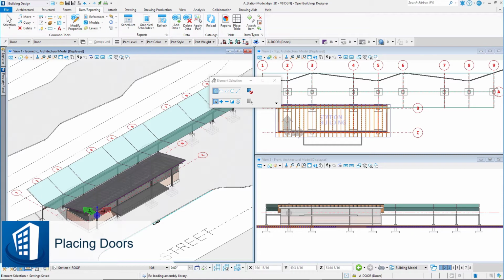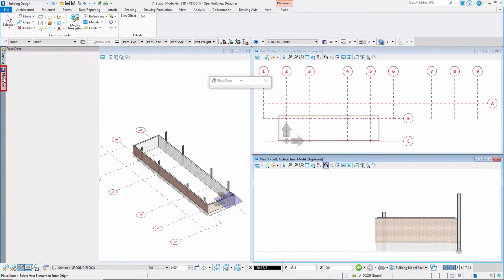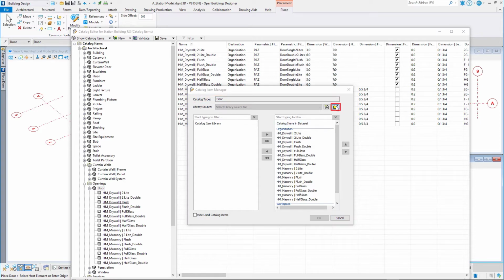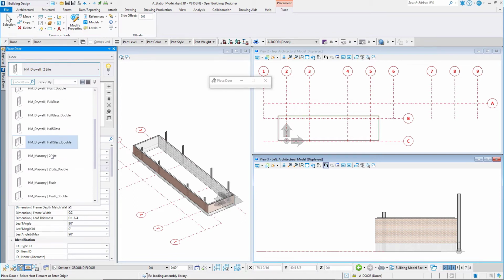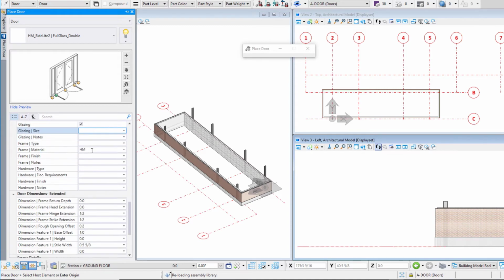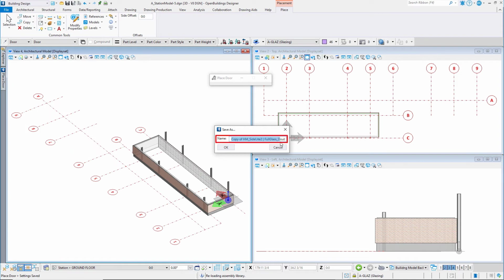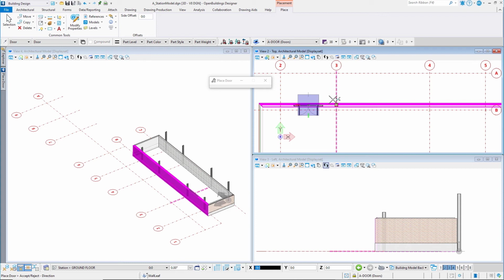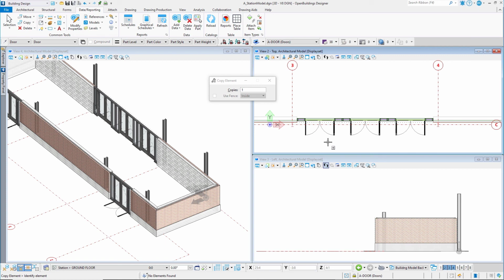4.4 - Placing Doors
Objects like doors can be selected from a library, modified on the fly, setting the basic size as well as type, manufacturer and other information and the customizations saved to the project WorkSet. In this video you will learn how to load doors that are stored in a library not immediately visible in the dialog, then modify the properties and save a version in the project WorkSet.